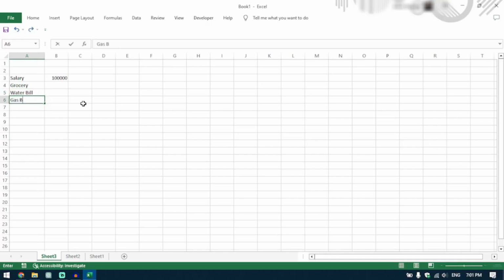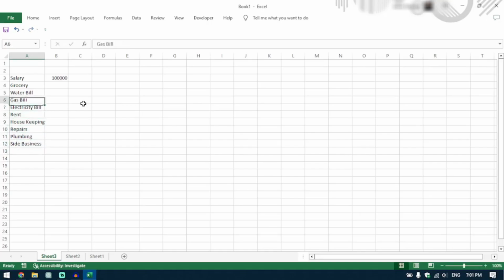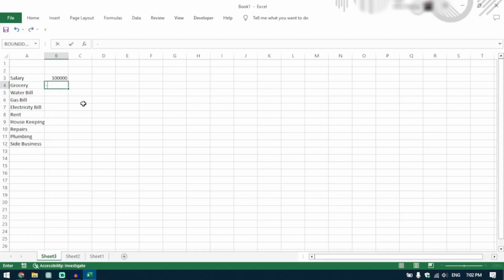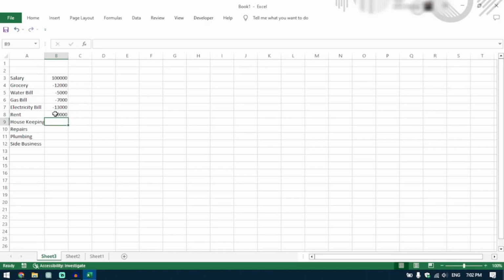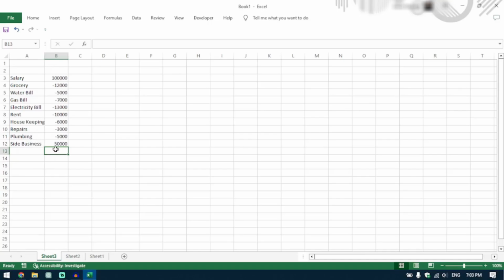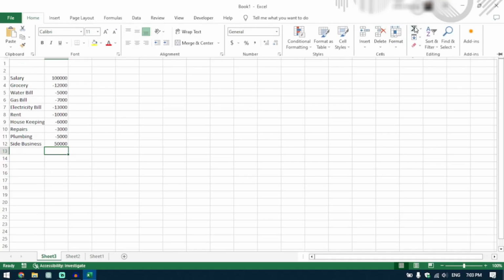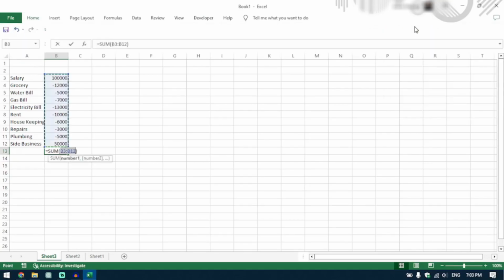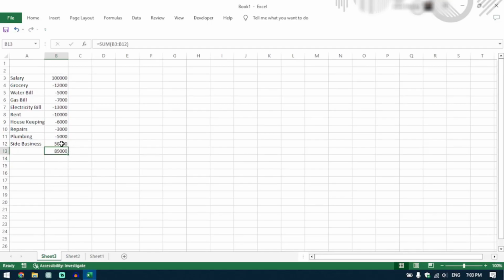How To Use Excel For Personal Finance (2023)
If you don't know how to use Excel for your personal finance, please check our video, because in this video we will show you how to do this!

How to use excel for your personal finance!